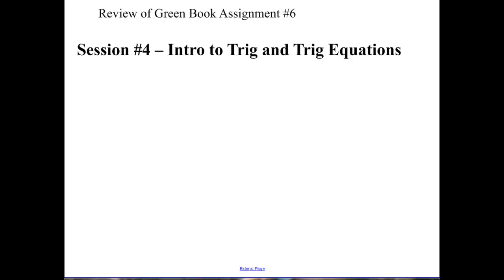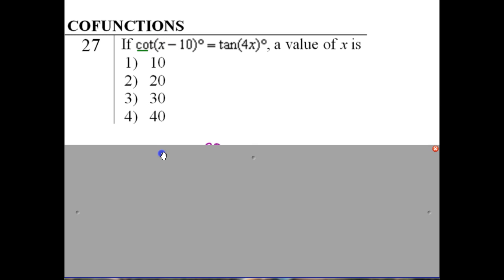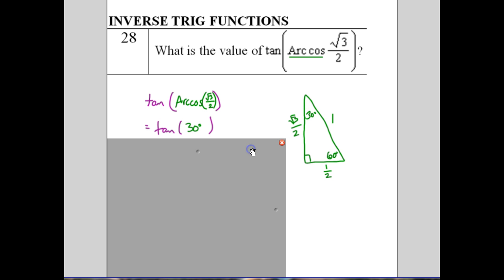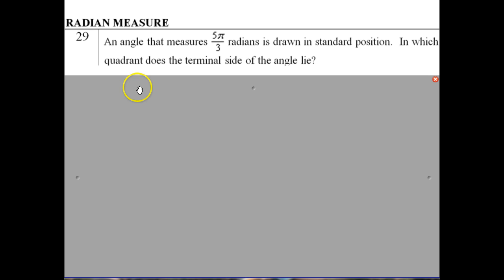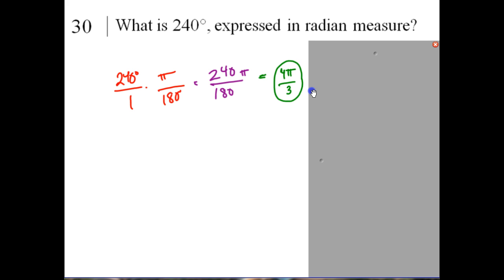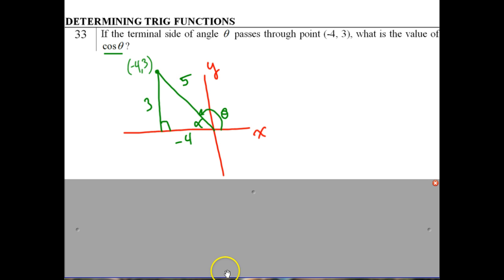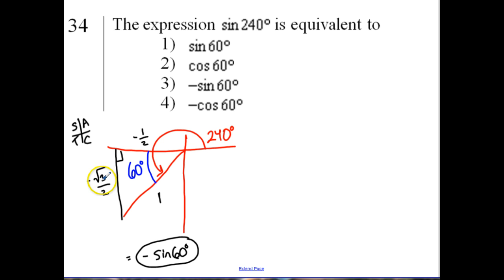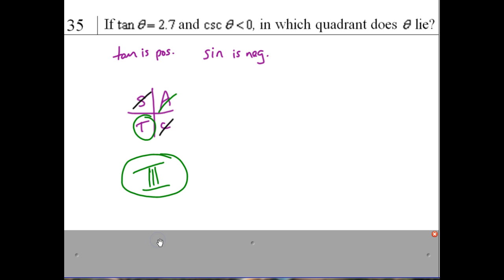Review of Green Book #6 - Part I - Intro to Trig